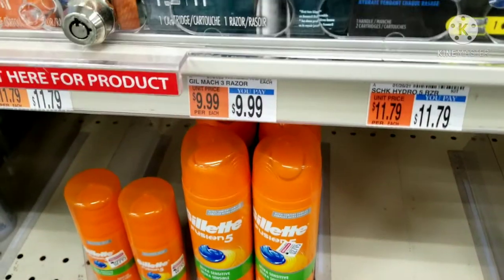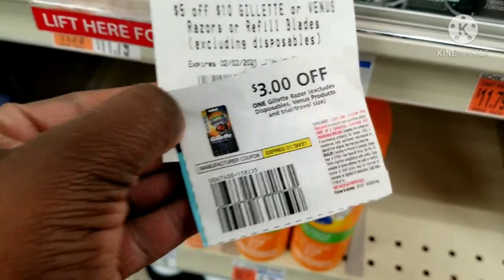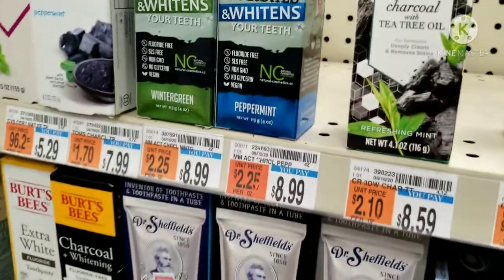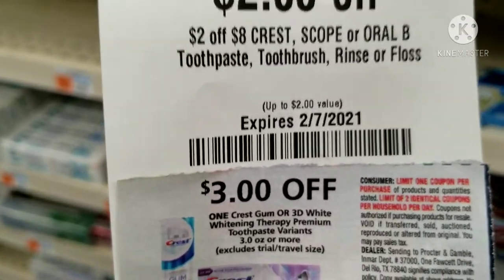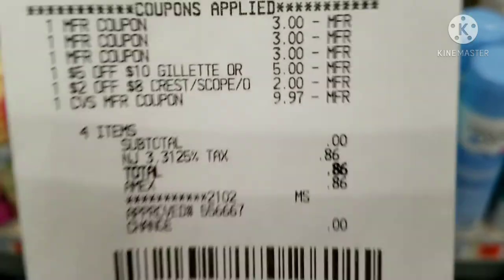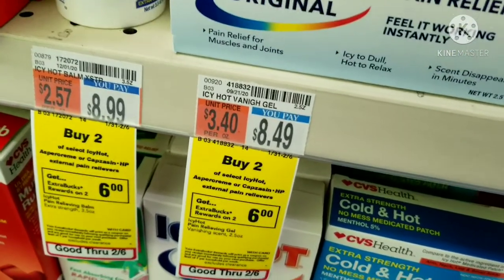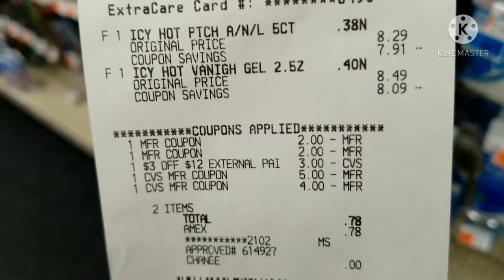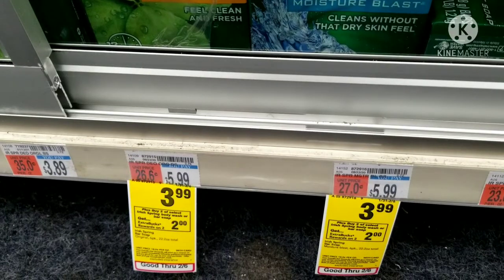Shopping for my family. Icy Hot patch/free deodorant.